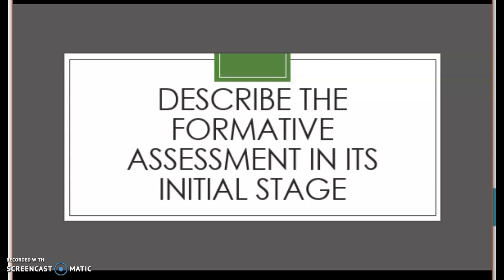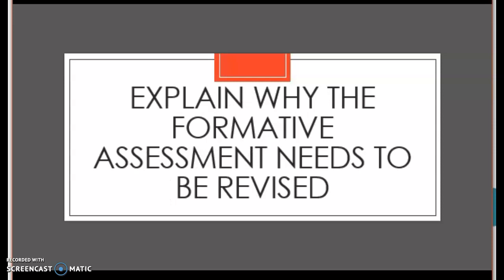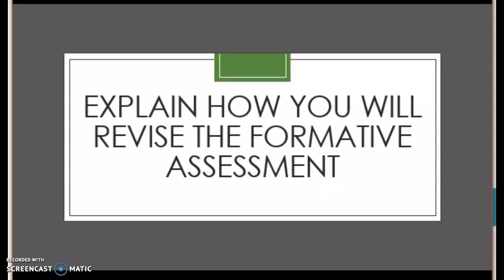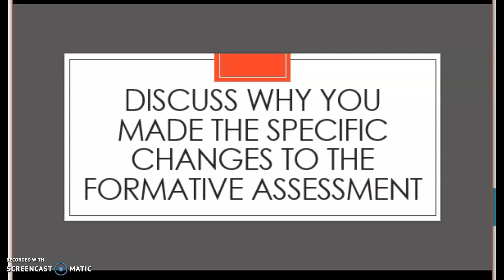IDT Wk 6 formative